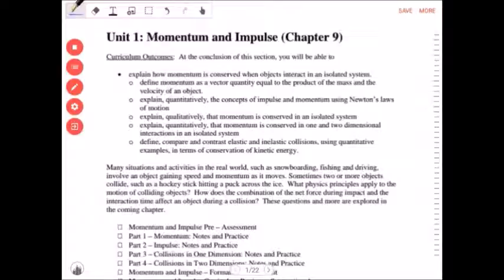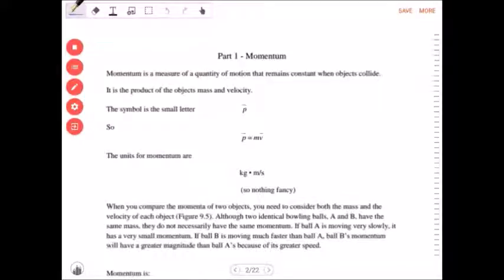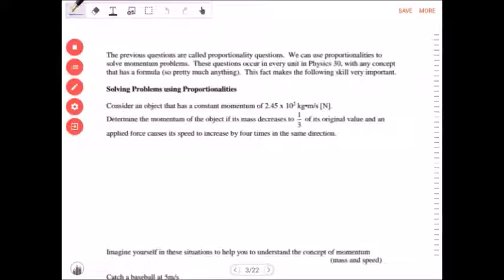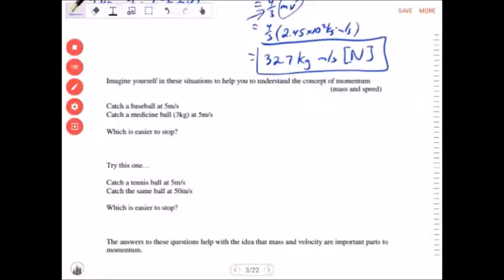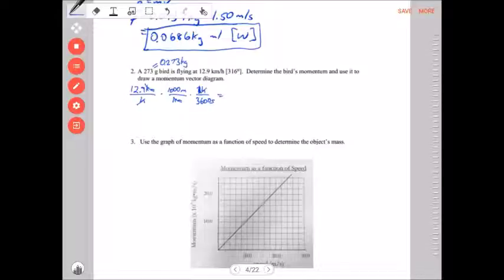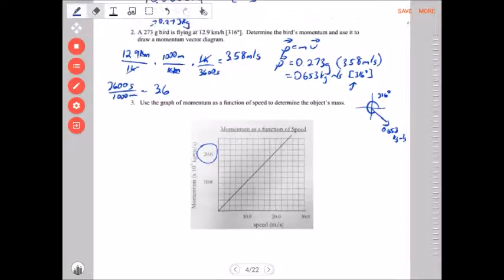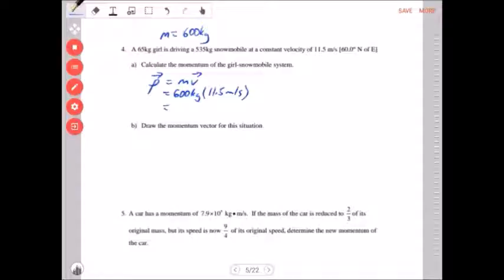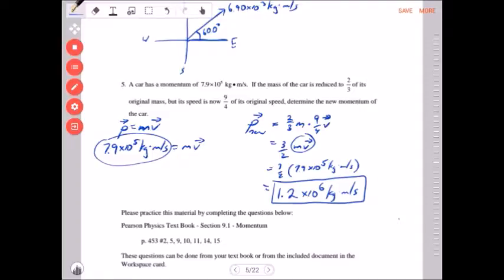U1S1C9 - Part 1